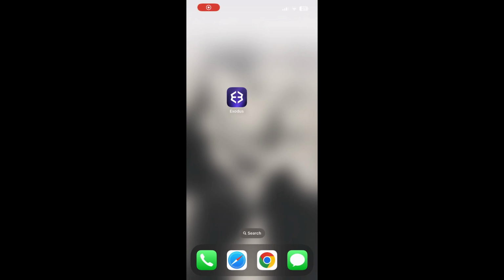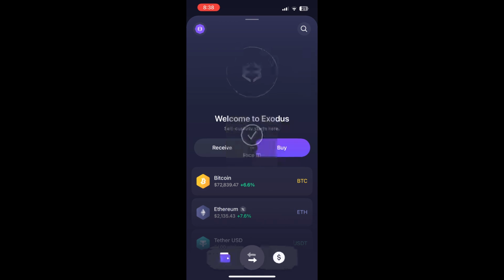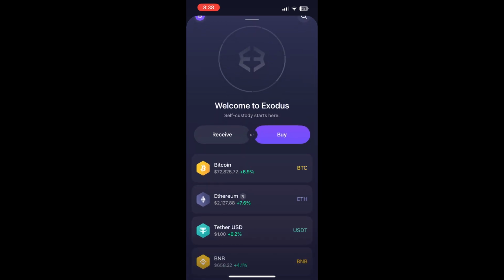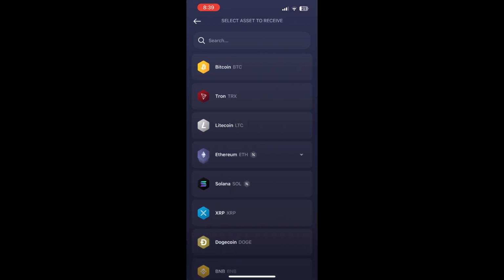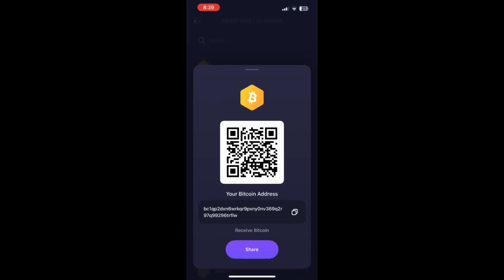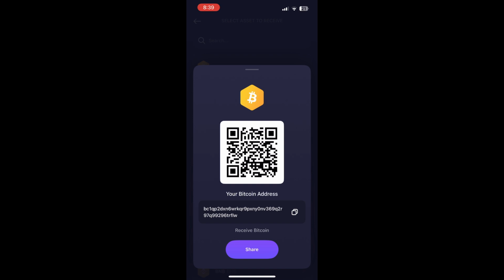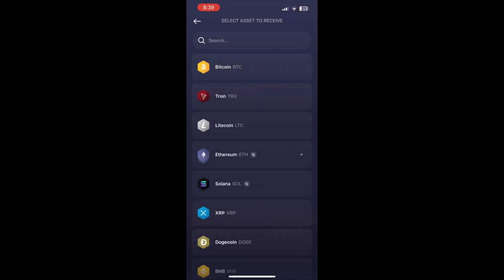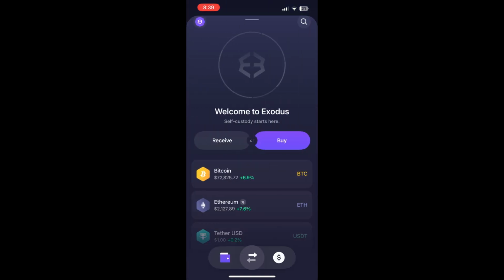Exodus Wallet Deposit and Withdraw Crypto [2026 Full Guide]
In this video, I will show you how to deposit and withdraw crypto on Exodus Wallet step by step. You will learn how to receive crypto into Exodus, how to send crypto out, and how to use wallet addresses safely.

This Exodus Wallet tutorial will cover:
✅ How to open and unlock Exodus Wallet on mobile or desktop
✅ How to find your list of crypto assets
✅ How to deposit crypto using the Receive option
✅ How to copy your wallet address or use QR code
✅ How to send crypto from another wallet or exchange to Exodus
✅ How to make sure coin and network match correctly
✅ How blockchain confirmations work before funds arrive
✅ How to withdraw or send crypto from Exodus
✅ How to paste recipient address correctly
✅ How to enter amount and review network fees
✅ How to confirm and send transaction safely
✅ How to track your crypto in Exodus wallet balance

By the end of this video, you will understand how to deposit and withdraw crypto on Exodus Wallet, even if you are a complete beginner. You will see exactly how to send and receive crypto safely without making common mistakes.

If you are asking how to receive crypto on Exodus, how to send crypto from Exodus Wallet, or how wallet addresses and networks work, this video is for you. I will also explain why checking the correct address and network is important, because mistakes could lead to lost funds or failed transactions.

Exodus Wallet is a popular multi-asset crypto wallet used by millions of users worldwide, offering an easy-to-use interface for managing, sending, and receiving cryptocurrencies securely.